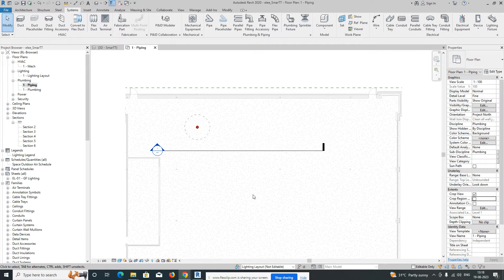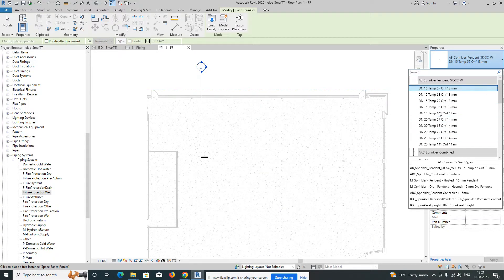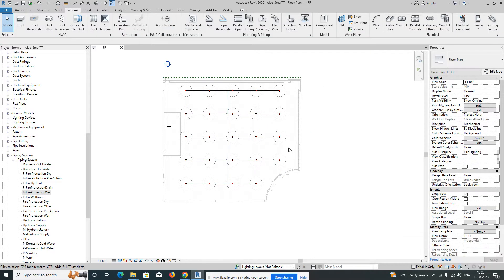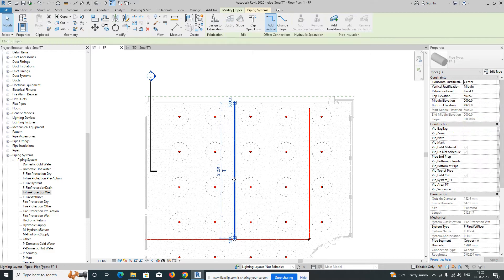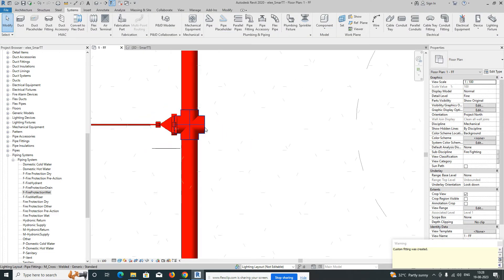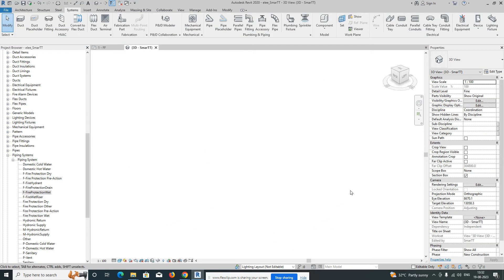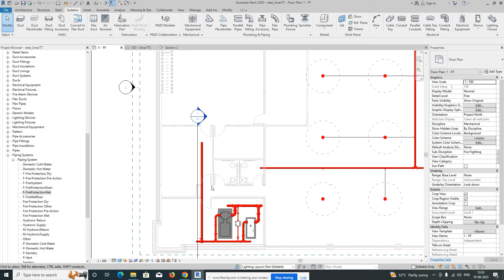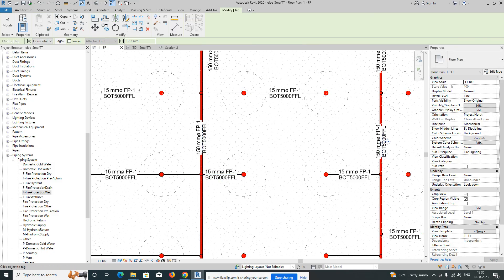Revit Fire Protection System Tutorial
🔥 Key Highlights: 🔥
By the end of this tutorial, you'll have a solid understanding of how to design, implement, and validate an effective fire fighting system using Autodesk Revit. Whether you're a novice or an experienced Revit user, our step-by-step instructions will empower you to create safer and more secure building designs.
Don't miss out on this opportunity to enhance your Revit skills and contribute to safer building designs. 🚒🏢🔒